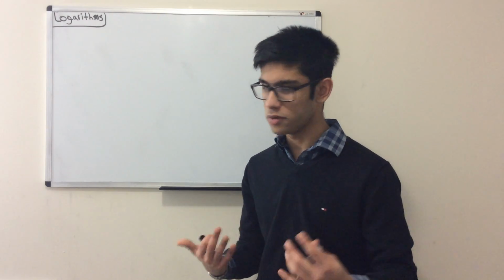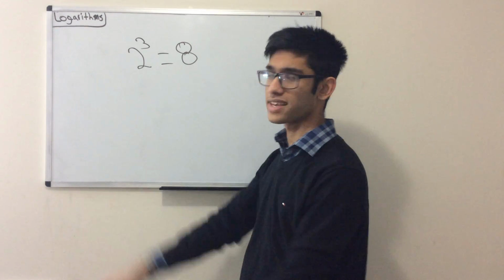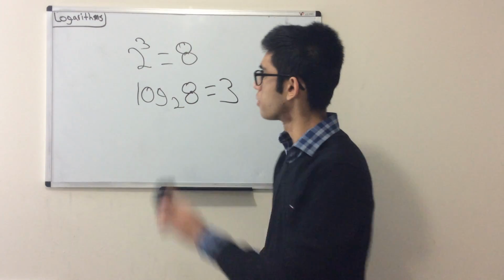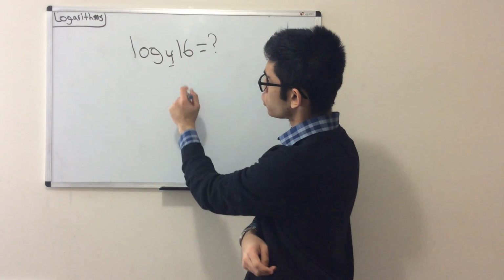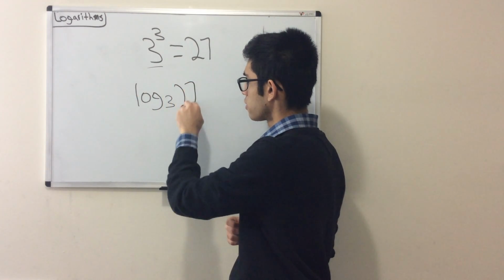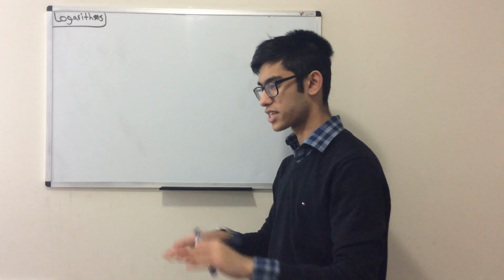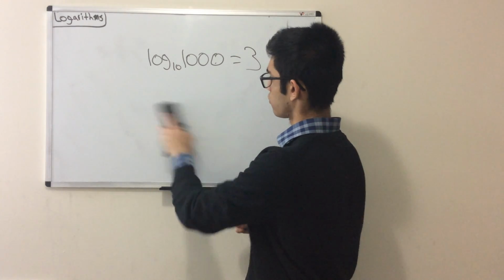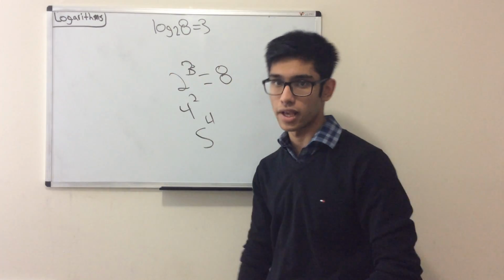What is "log" on your calculator?!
Brief introductory video into logarithms and how they work. This video should prove useful to someone who has never seen logarithms before or do not know how logarithms actually work.